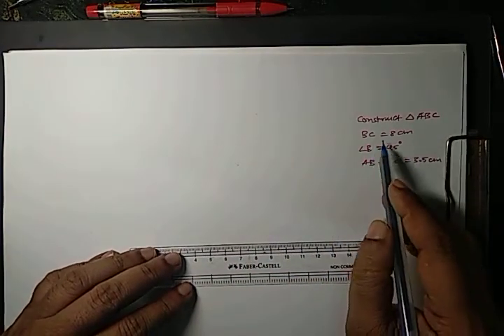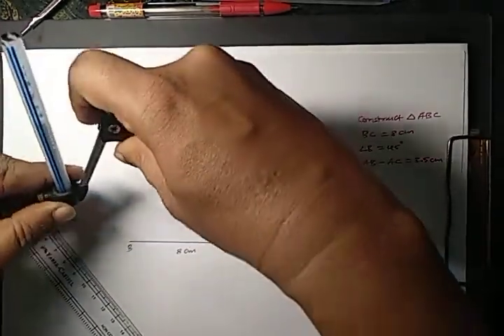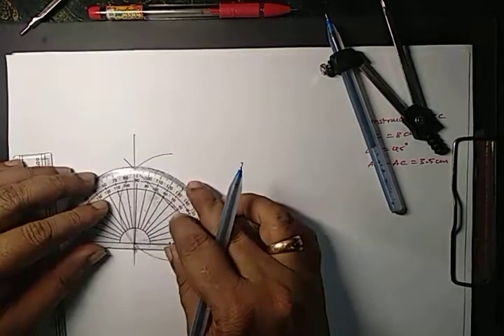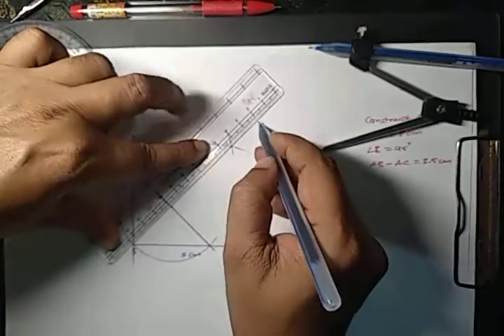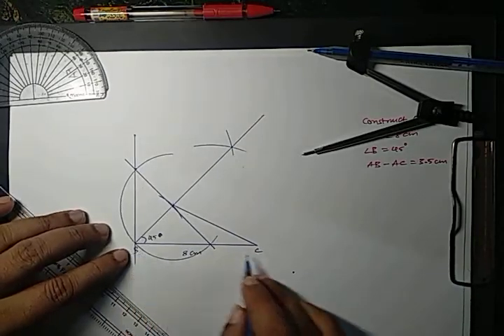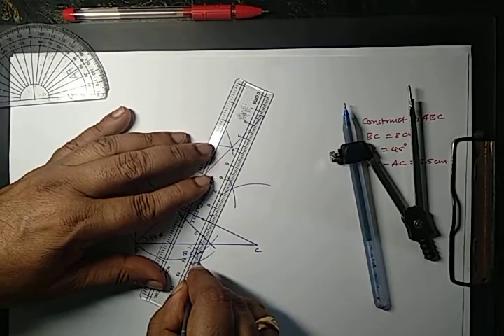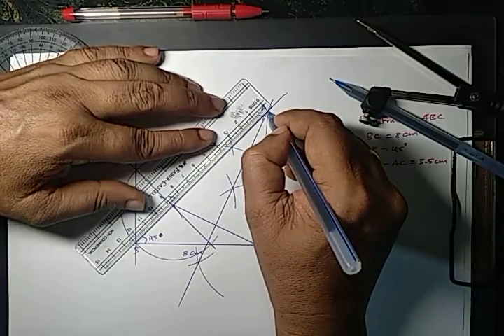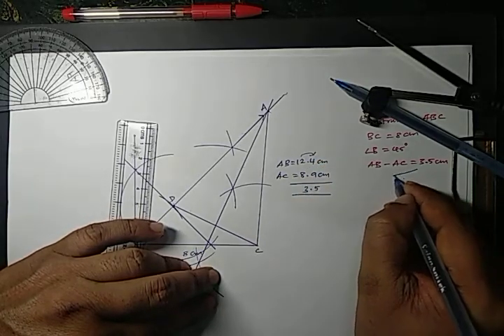09Cb11 06 Two Sides Diff Method 1